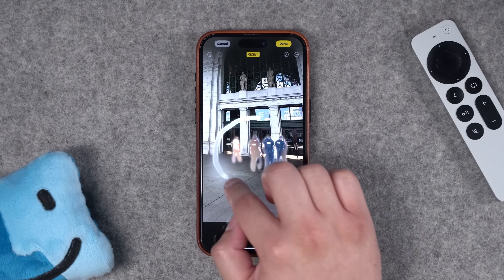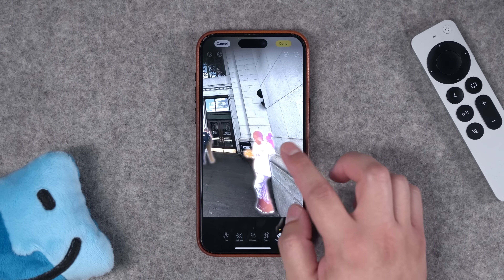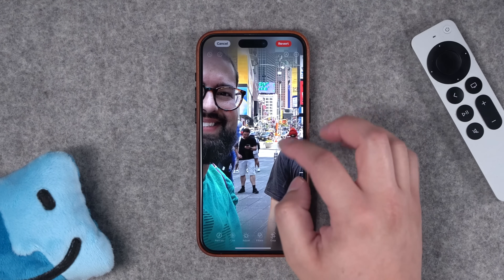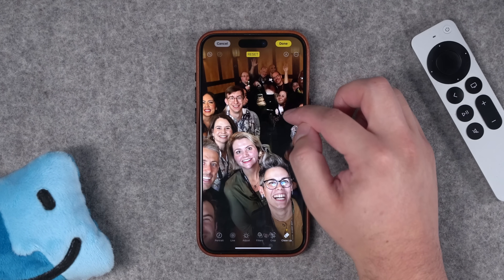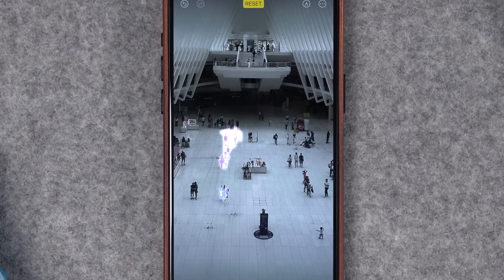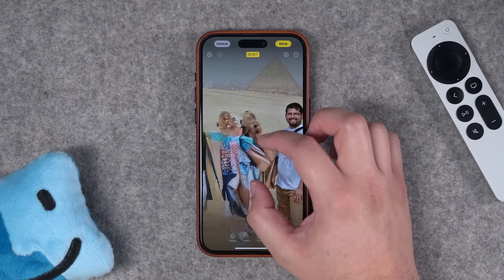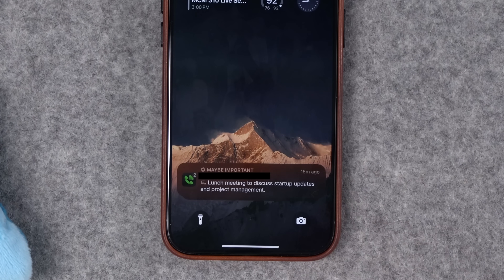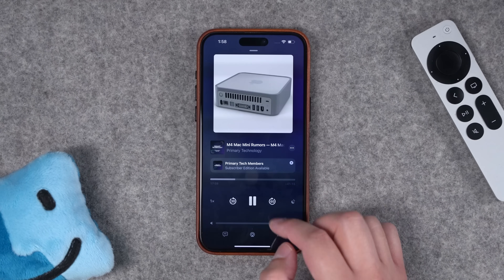iOS 18.1 with Photo Clean Up and More Apple Intelligence!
Explore the latest iOS 18.1 Beta 3 features, including a powerful new Clean Up tool in the Photos app and enhanced Apple Intelligence summaries across all apps!

📺 Videos Mentioned

🎙️ Listen to Primary Technology, my tech podcast

Chapters ➡

00:00 Introduction
00:28 Photos Clean Up
02:06 Clean Up Fails
04:28 Apple Intelligence Summaries
05:26 Apple Podcasts Chapters